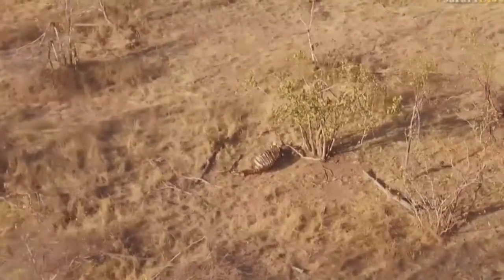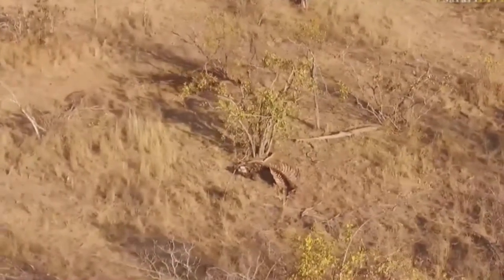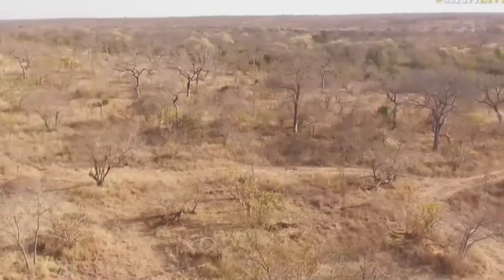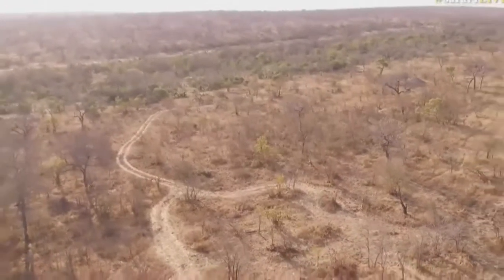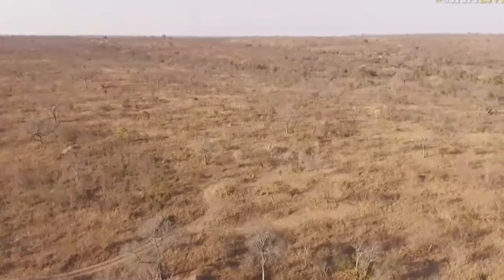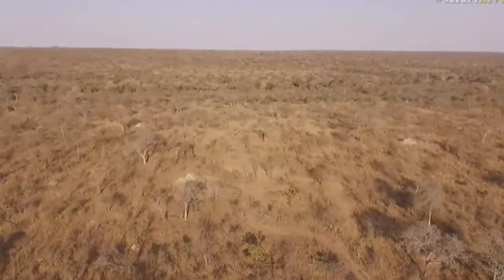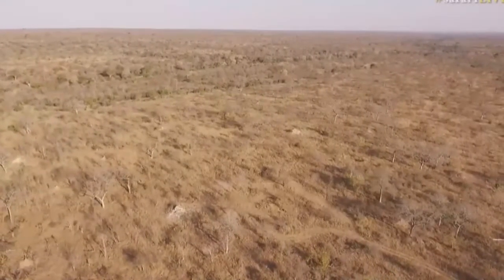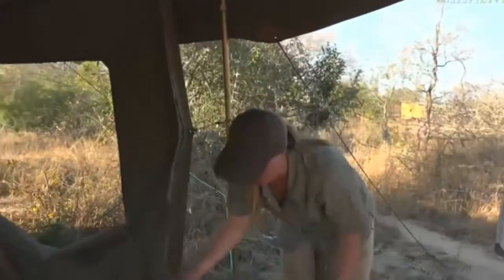Aug 13, 2017 - Sunset- Conner has the drone up and about